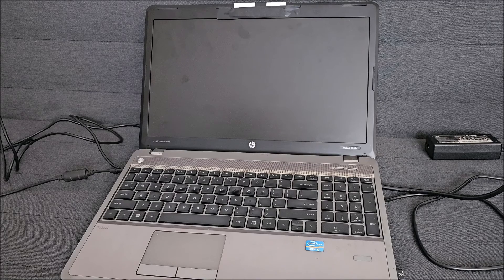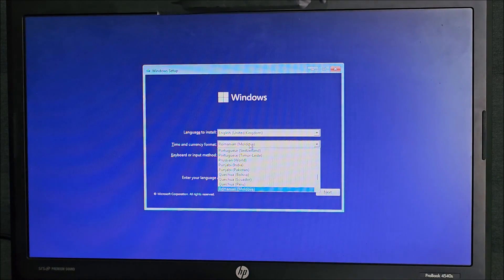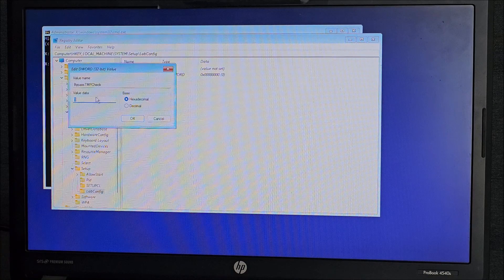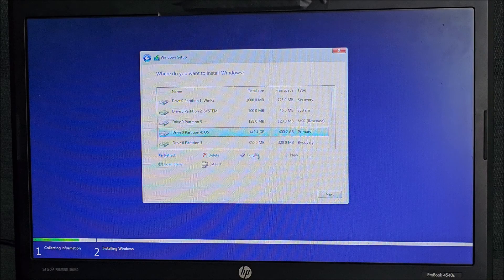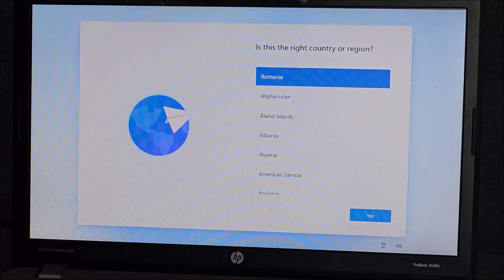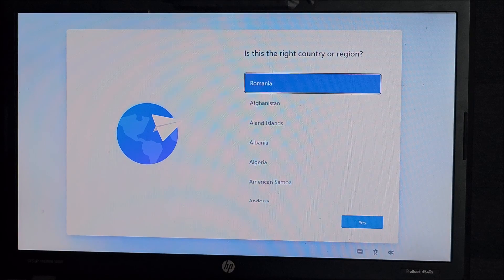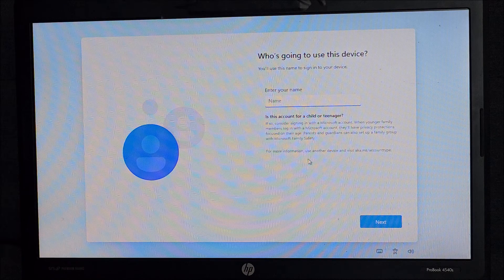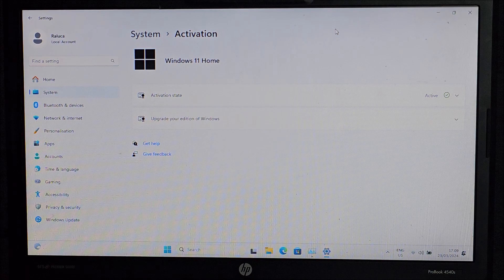Installing and activating Windows 11 on a HP ProBook 4540s with a Windows 8 license key 🔑